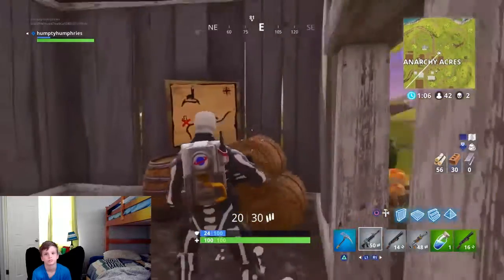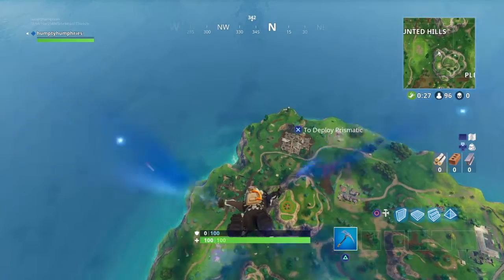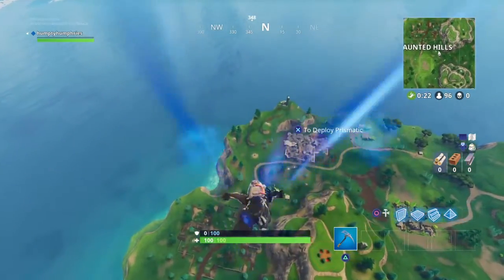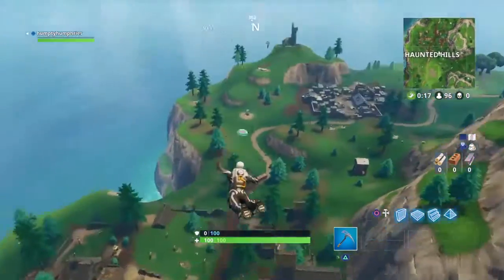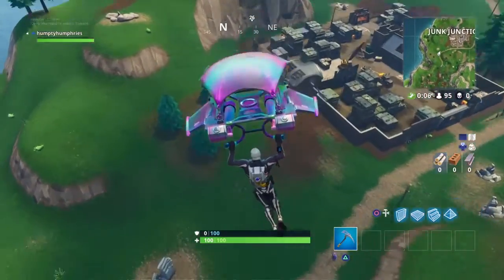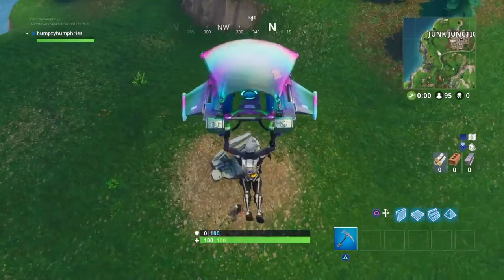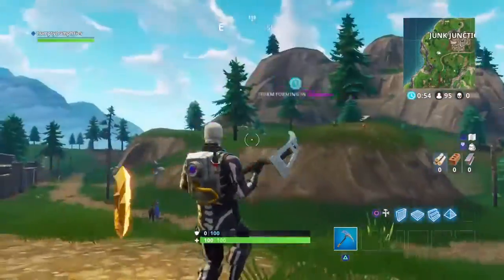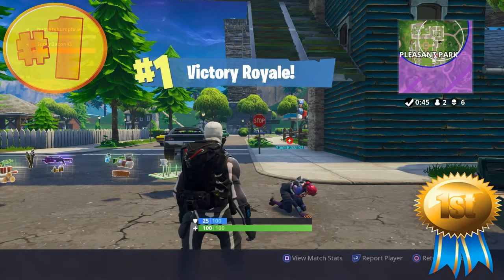Anarchy Acres treasure map location & tutorial!!!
This is where to find the treashure map and star!!